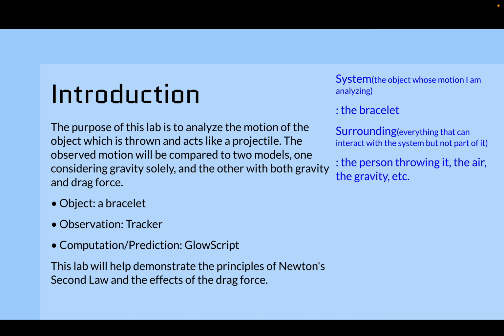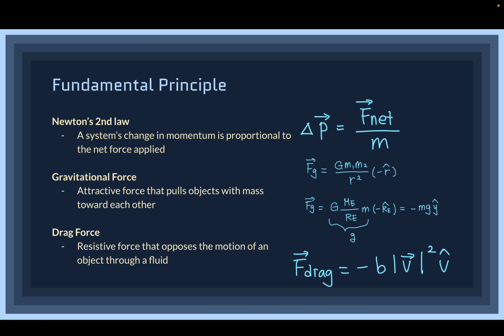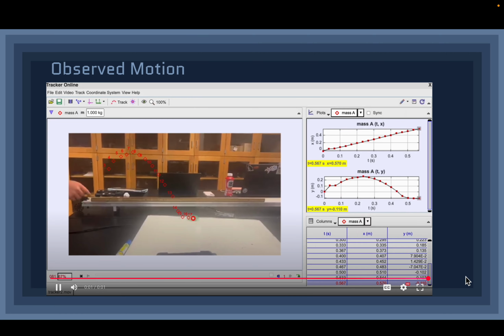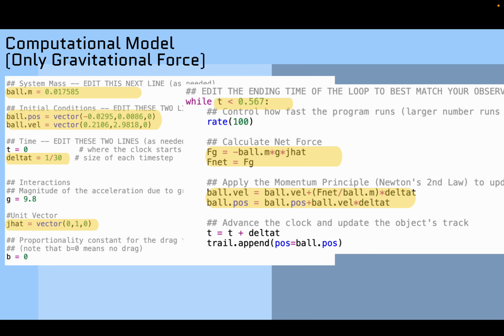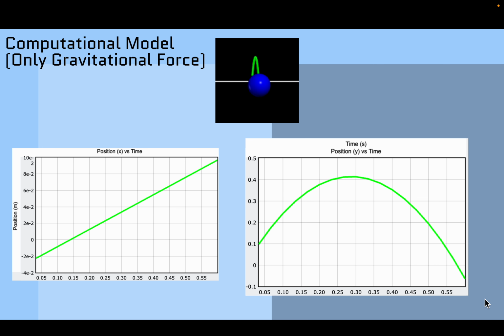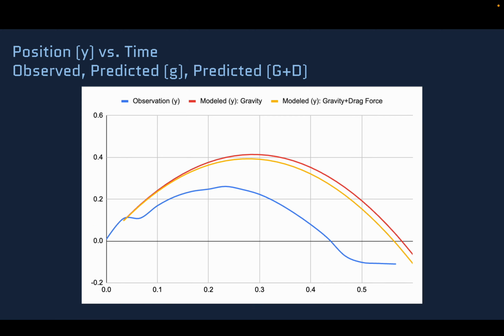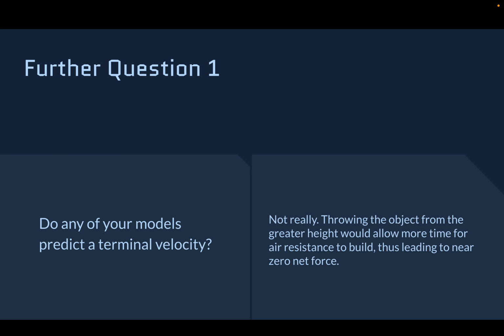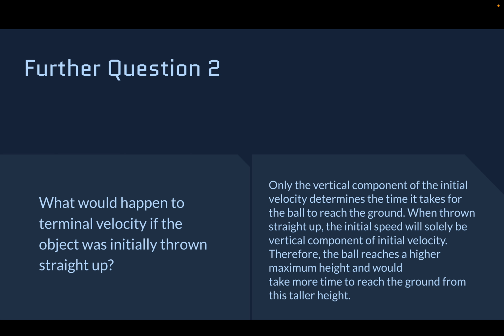Georgia Tech Physics 2211 Lab2: Projectile Motion